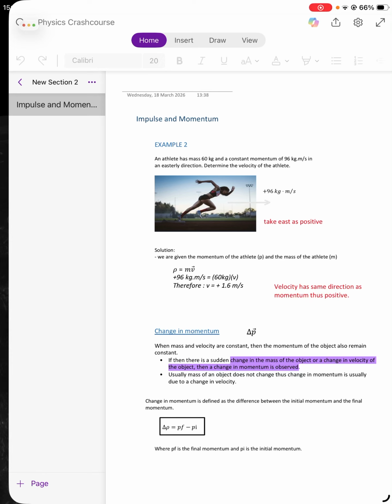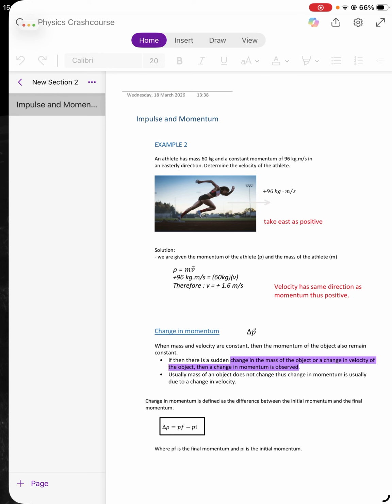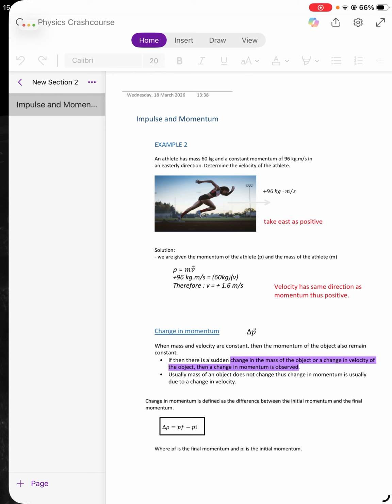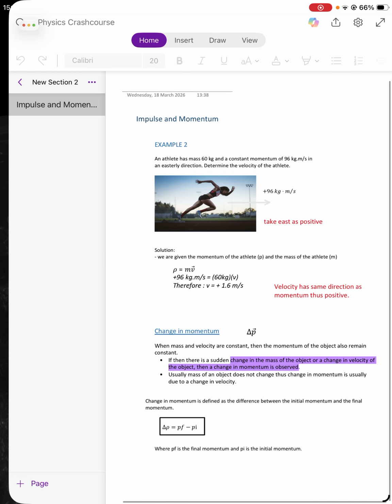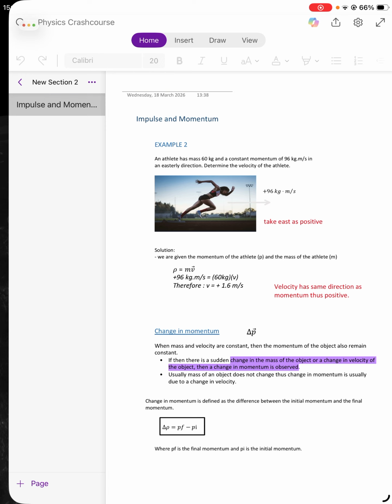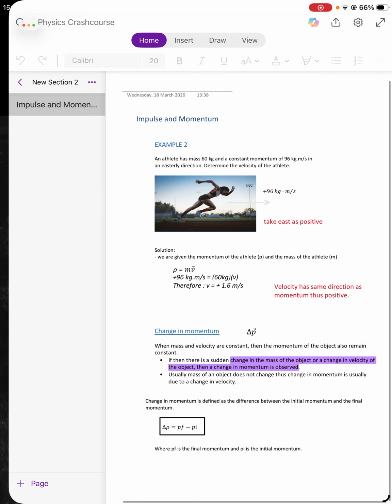Momentum and impulse: Change in momentum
High school physics: momentum and impulse for grade 12 revision.